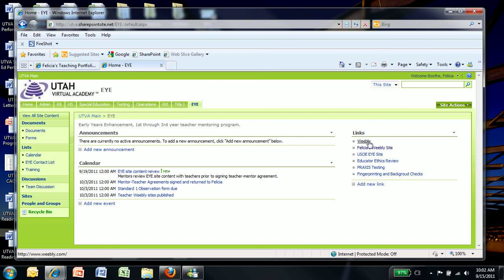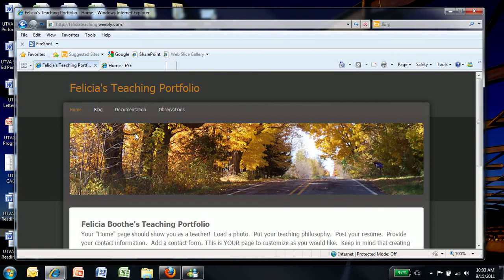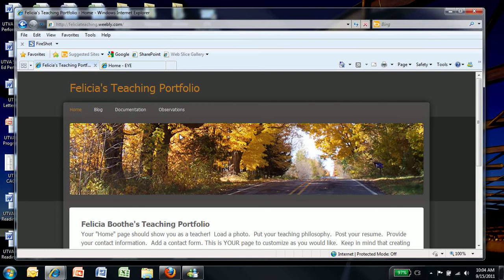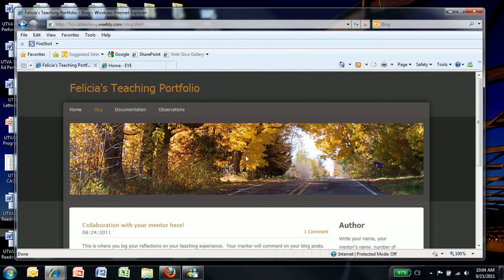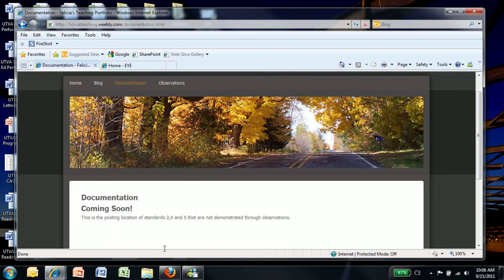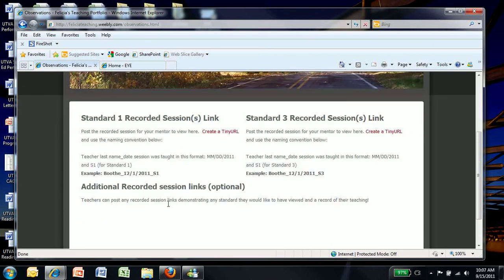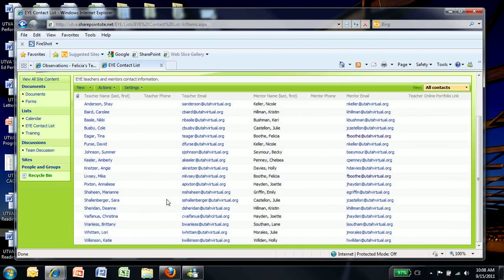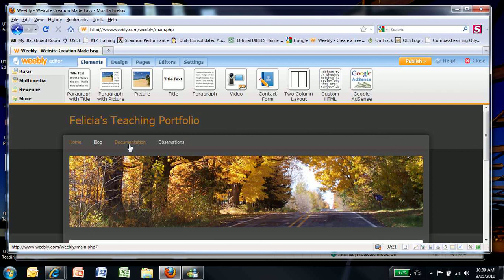EYE Portfolio.avi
Eye online teacher portfolio